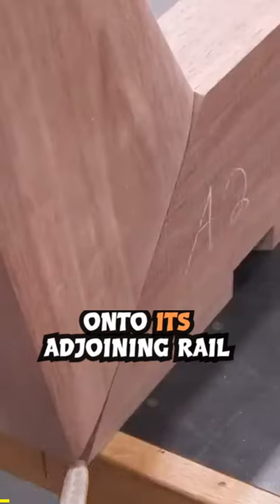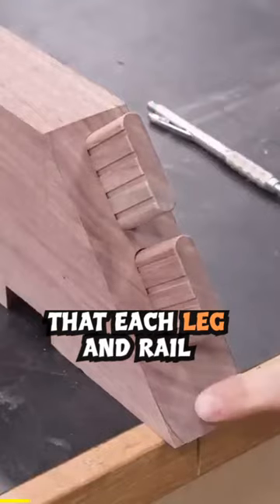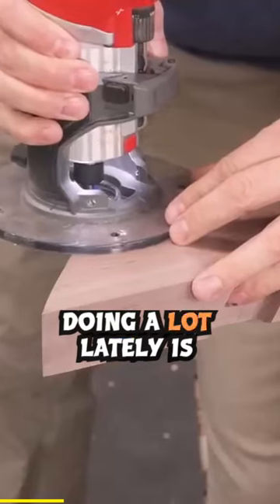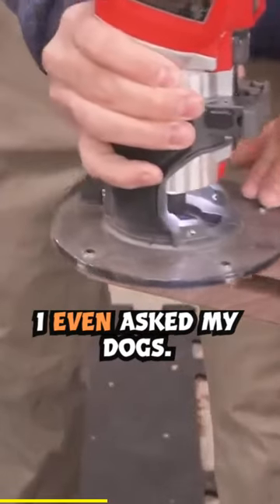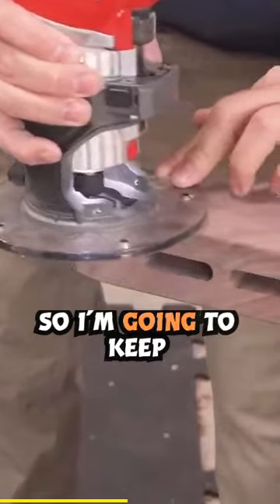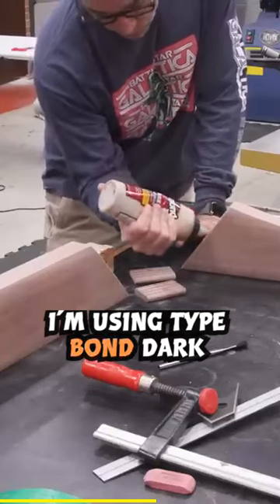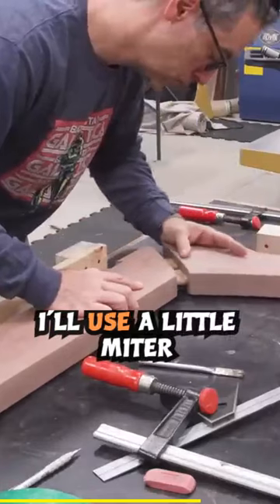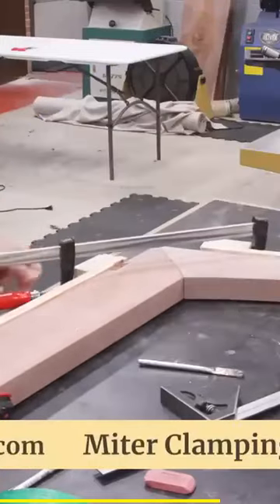How To Make a Crisscross Joint | Woodworking Podcast Remix 🎧🔨🪵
You will find videos on various topics, such as woodworking projects, tips, tools, art, design How To Make a Crisscross Joint,, etc.
You will also learn from some of the best woodworkers and experts in the industry. If you love woodworking and want to learn more, this channel is for you.